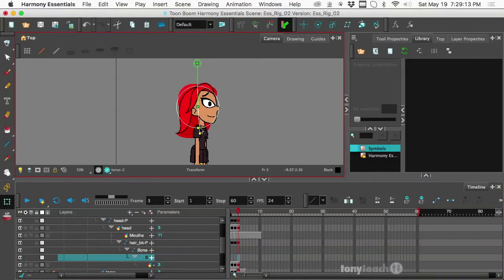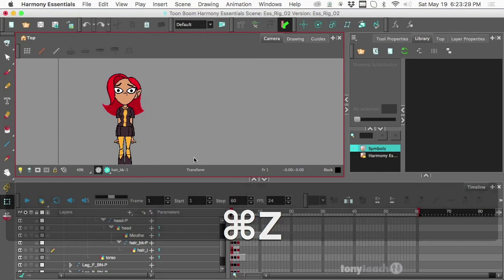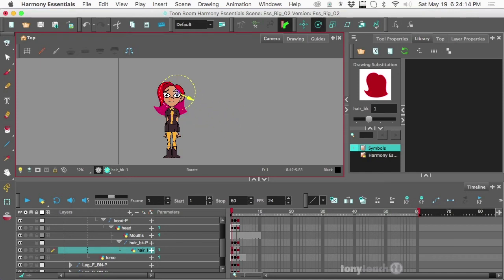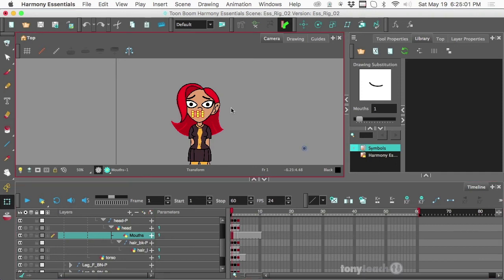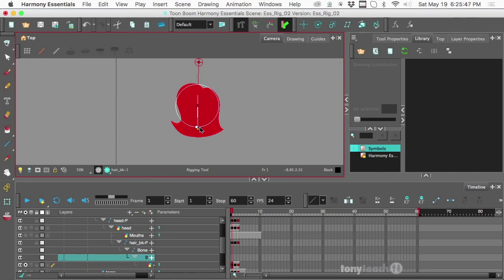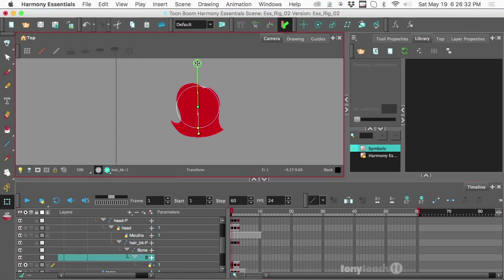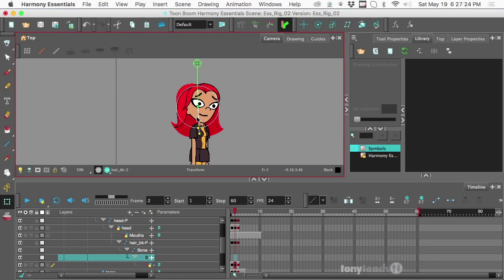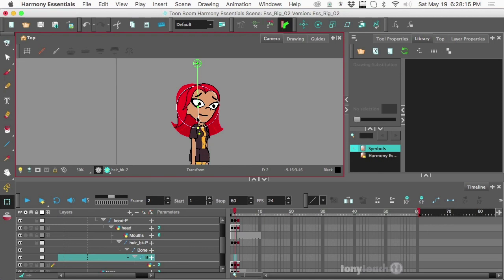Harmony Essentials: Using the Bone Deformer on Hair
Creating Simple Turnaround Rigs in Harmony Essentials